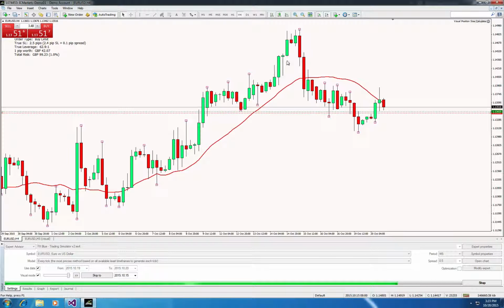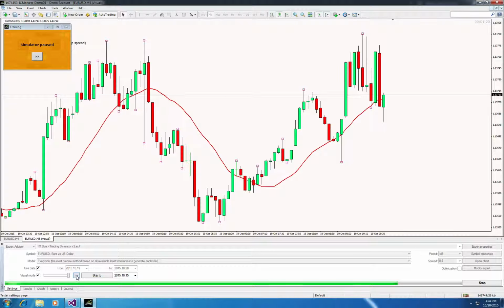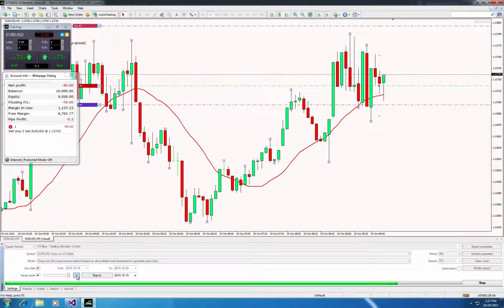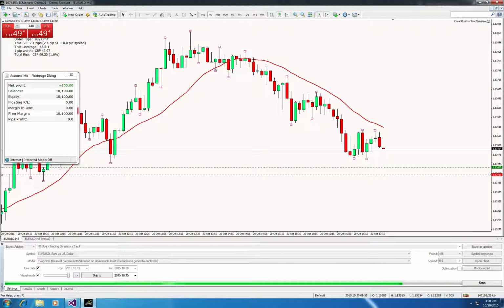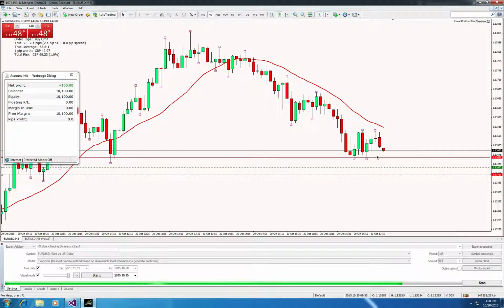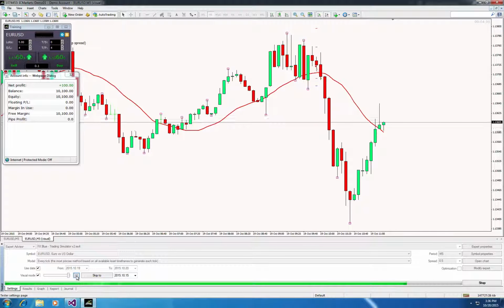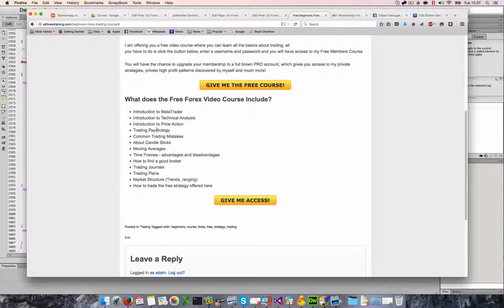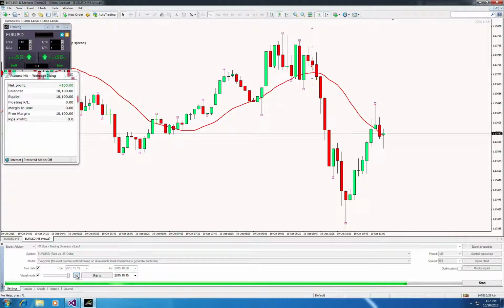Ez Forex Trading Free Price Action Course - Live Winning Trade Captured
Learn to trade forex price action with a professional forex trader. Free training and private mentorship available.